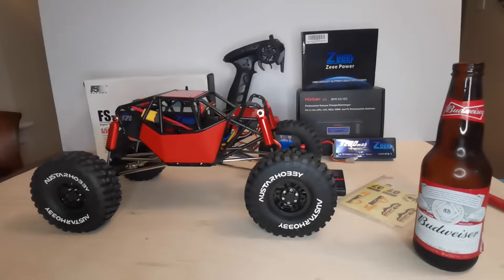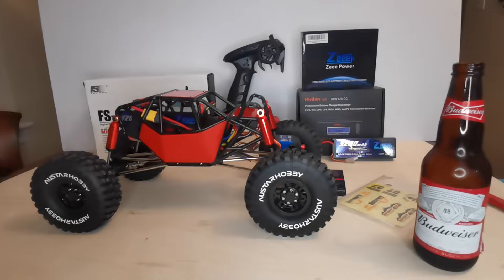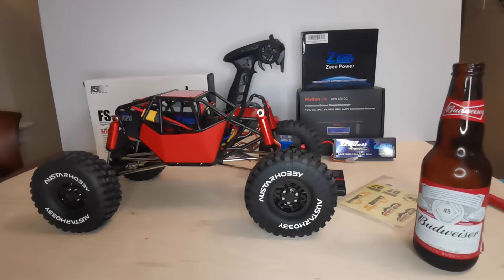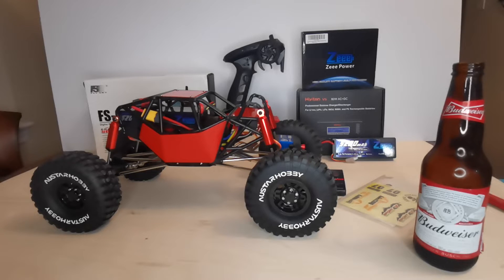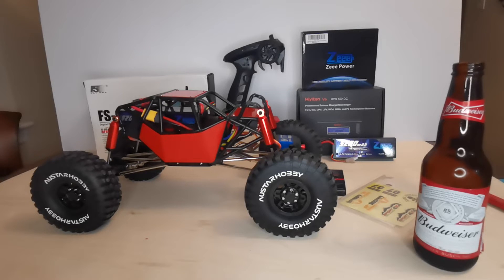Helping a subscriber get into RC hobby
Helping a brother get into the hobby of rc